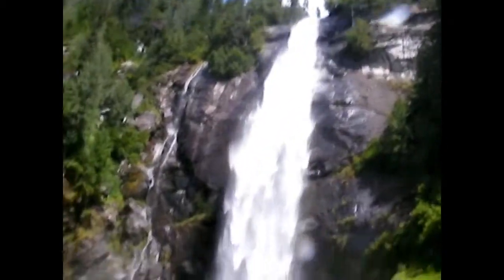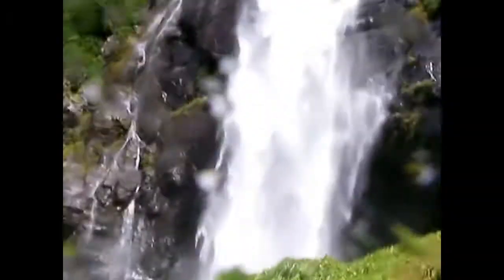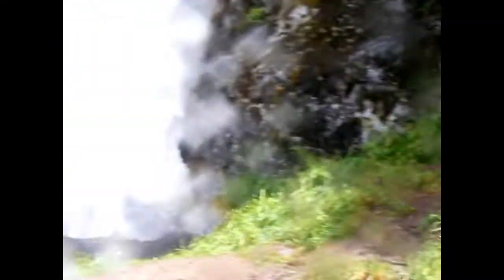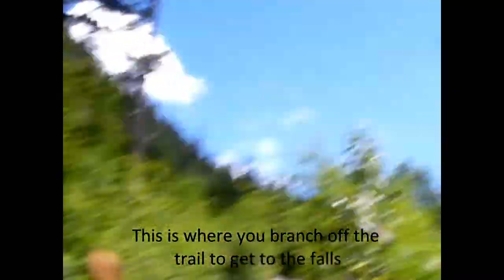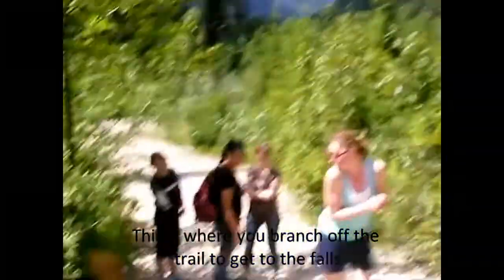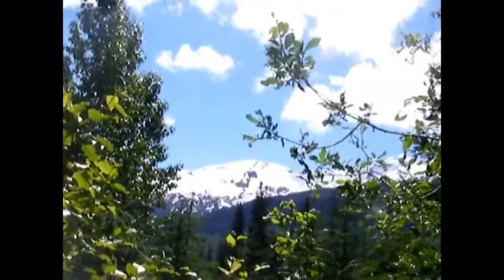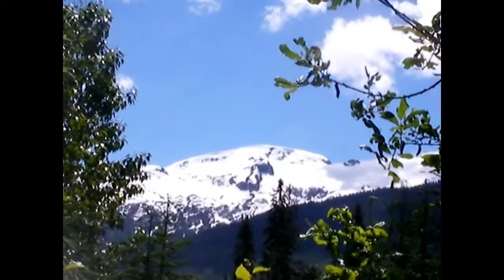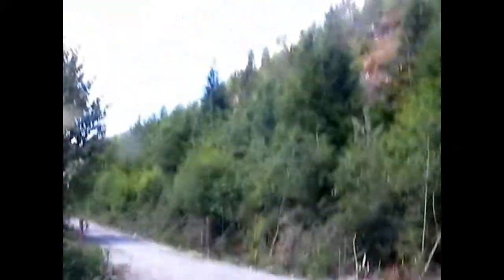The Beautiful Exstew Falls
Exstew Falls is a beautiful waterfall located about half an hour out of Terrace, British Columbia heading west towards Prince Rupert. This video shows you how to get there and what to expect when you do. Enjoy!